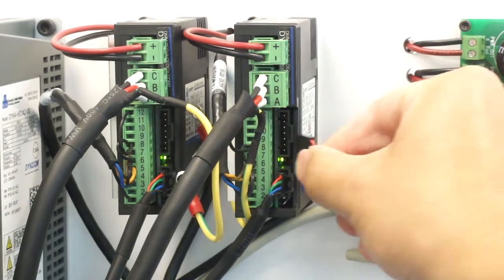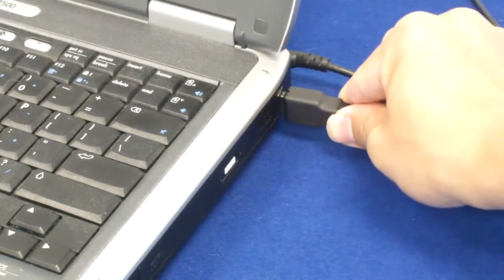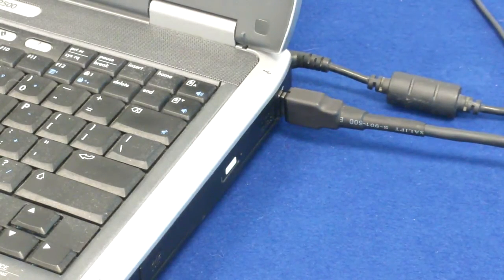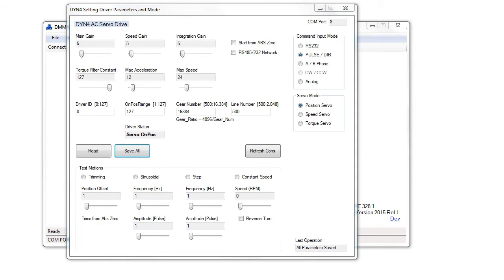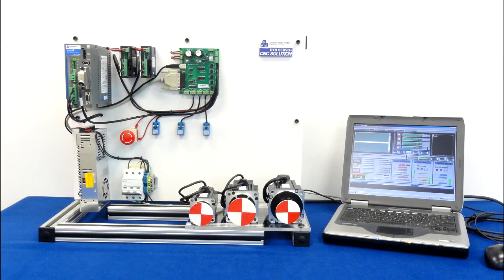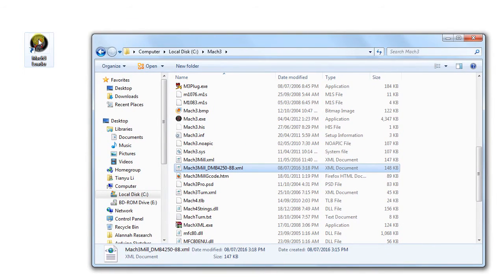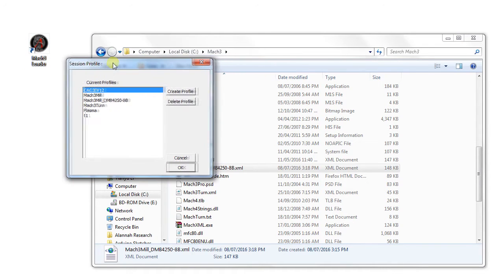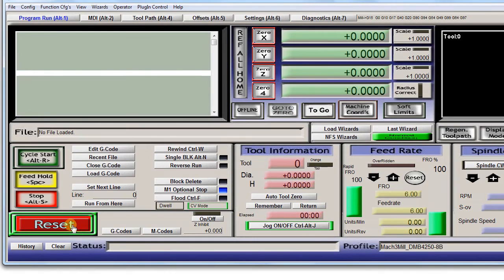DMM CNC Package Set Up Instructions (Part 1.)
DMM Technology Corp. CNC Solution - instructional video series.

Part 1 of this series shows the step by step procedures to set up the core components of the multi-axis CNC package using the DYN servo drives and Mach3 as CNC controller.

All components used in this video can be found as part of our multi-axis CNC package